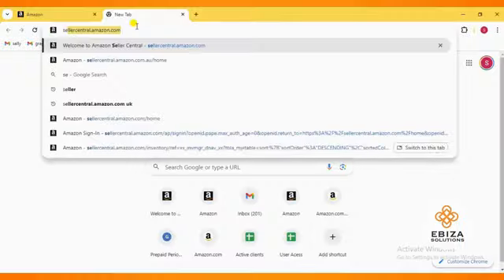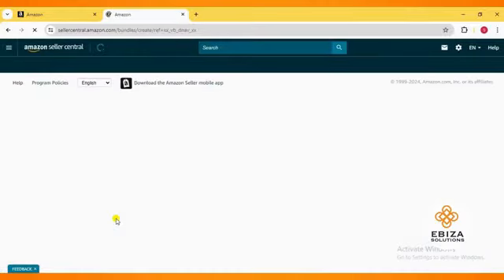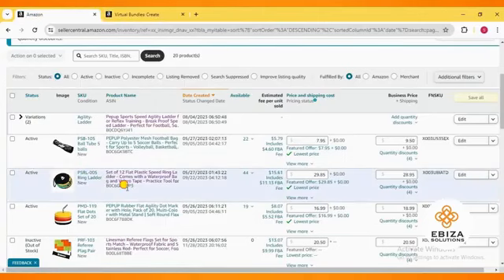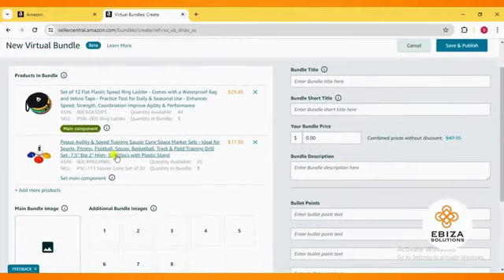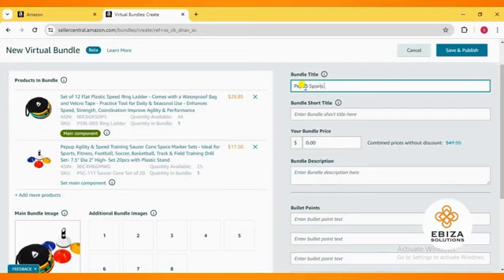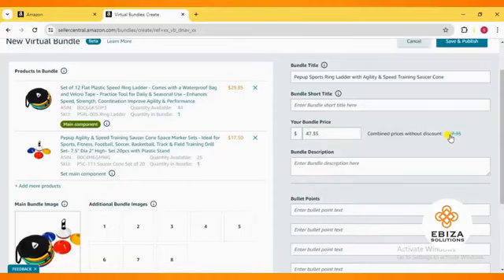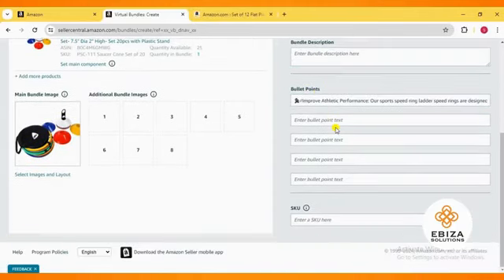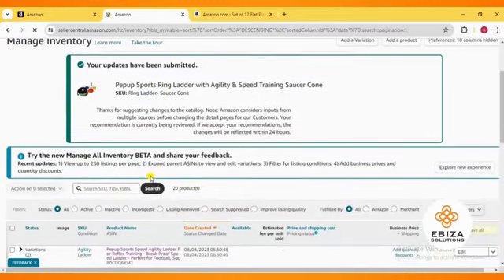🔥 “Create Amazon Virtual Bundles in Minutes! (Beginner-Friendly Guide)”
In this video, I’ll show you how to set up Virtual Bundles on Amazon Seller Central step-by-step.
Perfect for beginners who want to increase sales, improve AOV, and boost product visibility without extra inventory cost.

📦 What you’ll learn:
✔️ What Virtual Bundles are
✔️ How to create a bundle in Seller Central
✔️ Best practices for better conversions